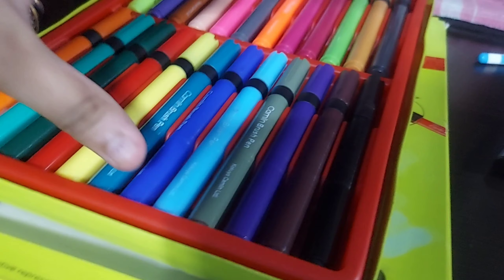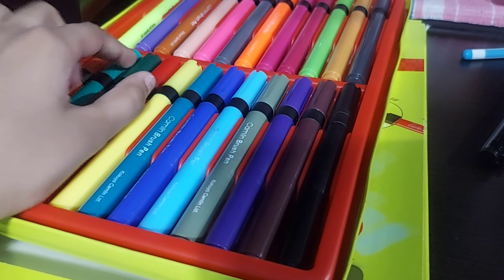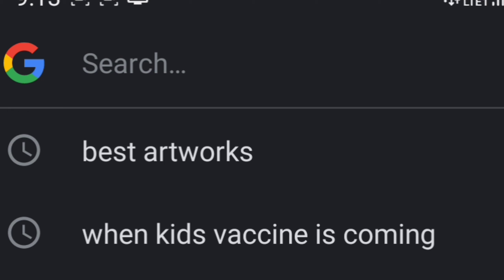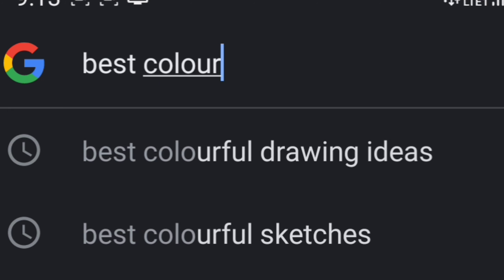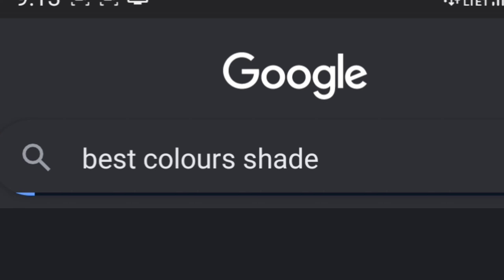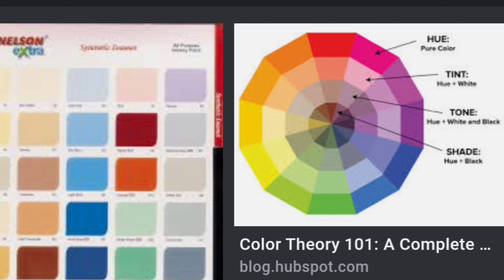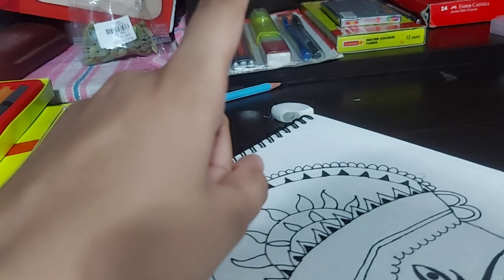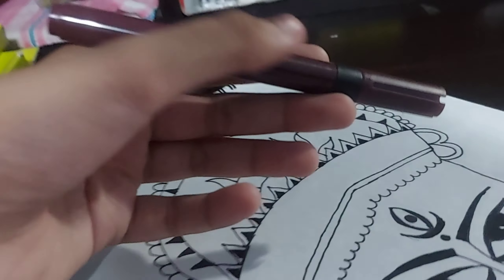"Drawing on durga puja"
Follows 🔥

click at this link here are some nature photos that u can set as ur mobile wallpaper.